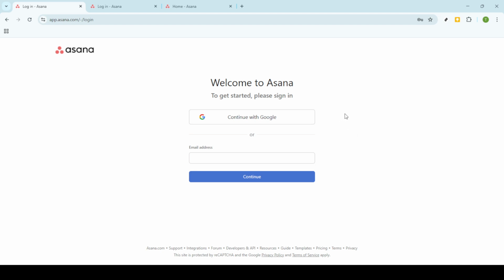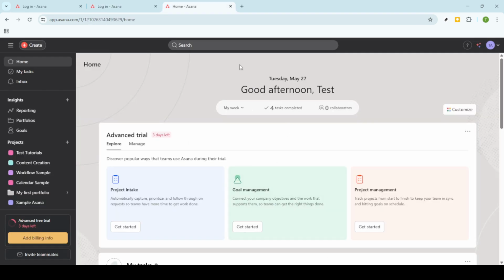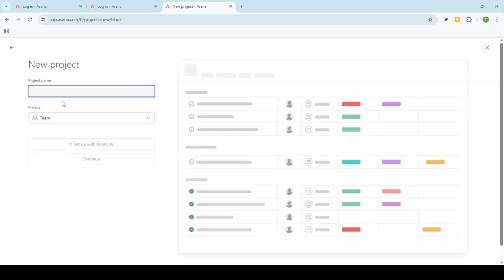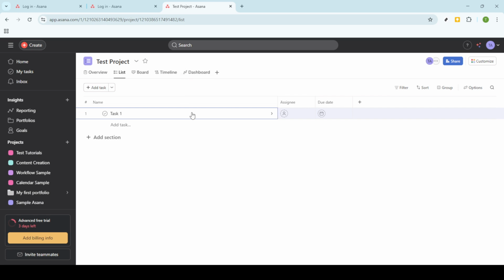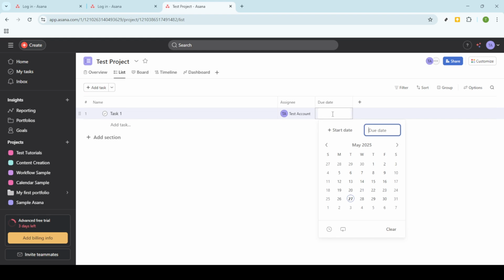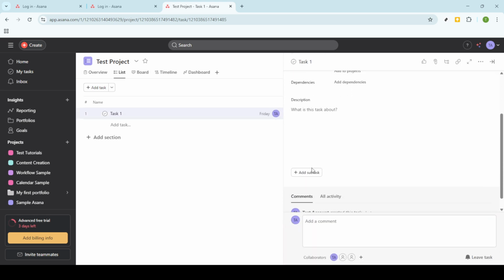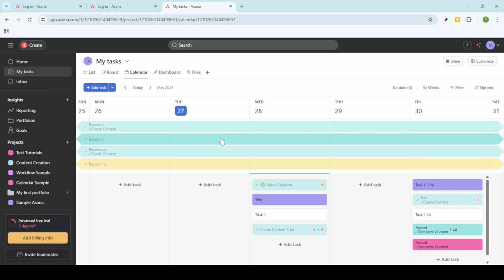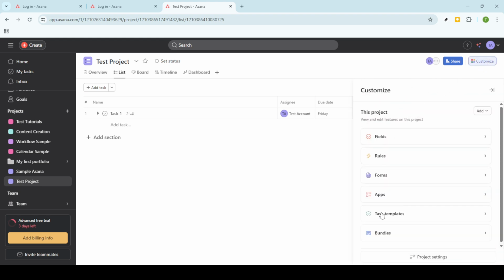How To Use Asana To Plan Work Tasks [2025 Full Guide]